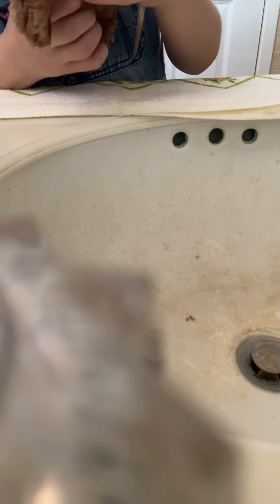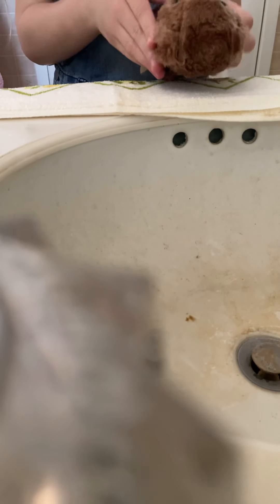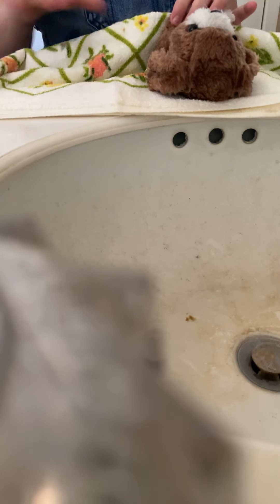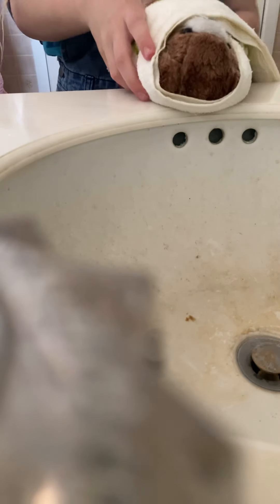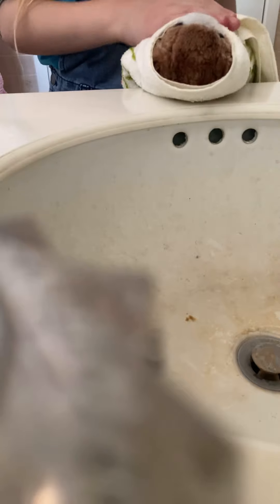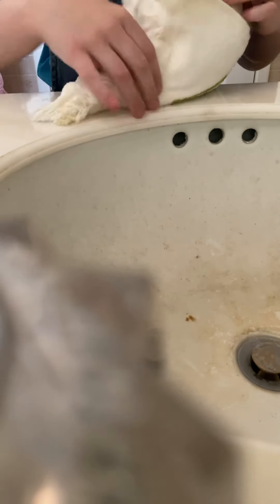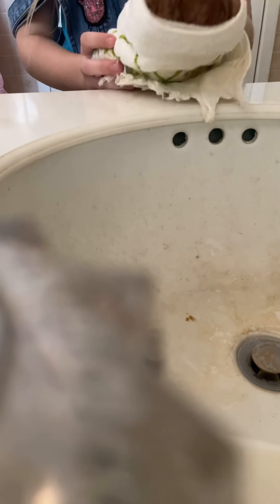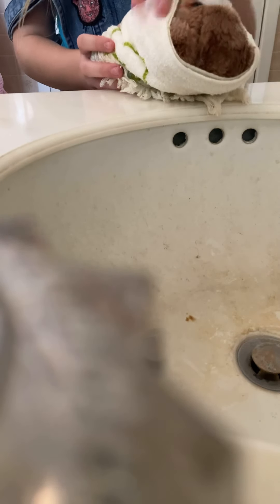How to wash a small stuffed animal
Strawberry banana lip gloss